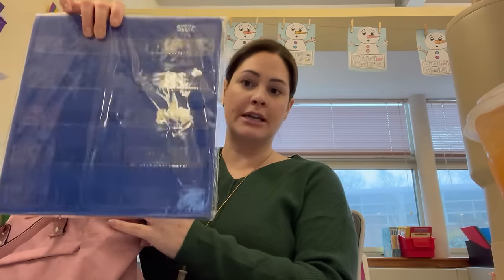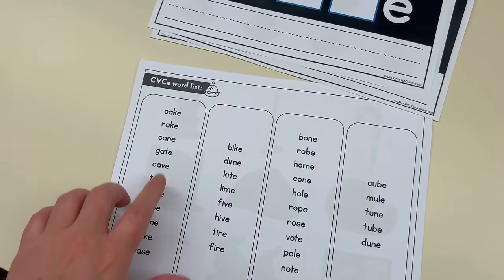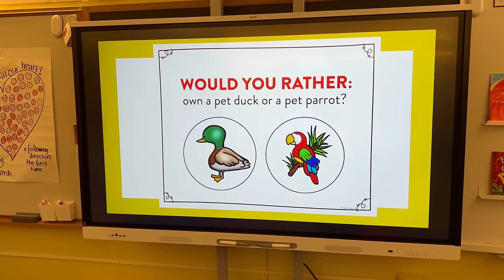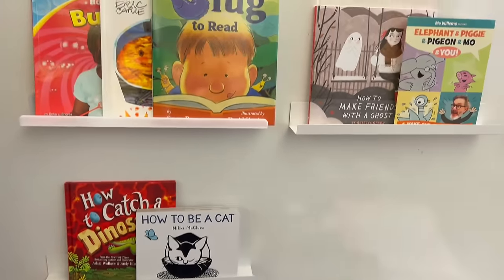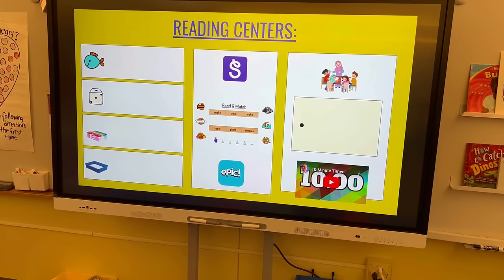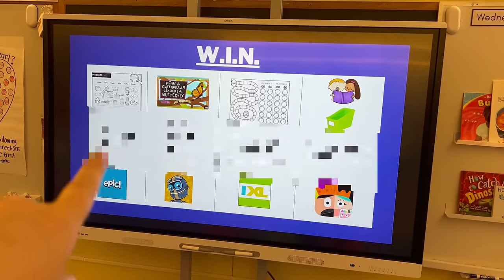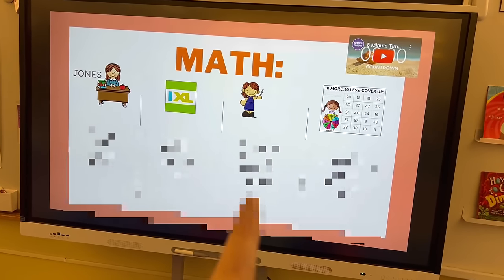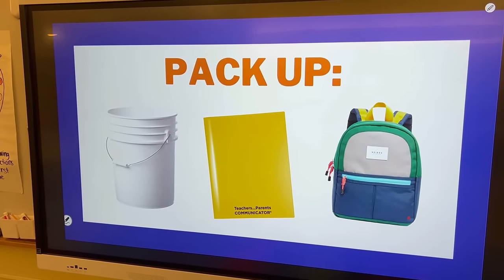Day in the Life of a First Grade Teacher // What we're learning in first grade!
Let me walk you through a day in the life of a first grade teacher in March! To see what we're learning, just press play :)

LINKS:
Bumpy boards
Table pocket chart

Happy teaching,
Susan Jones